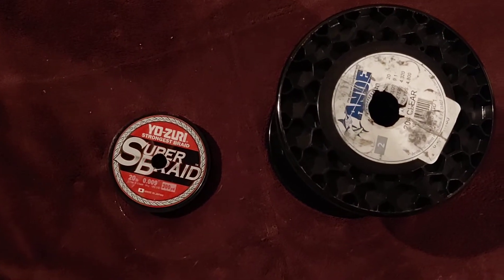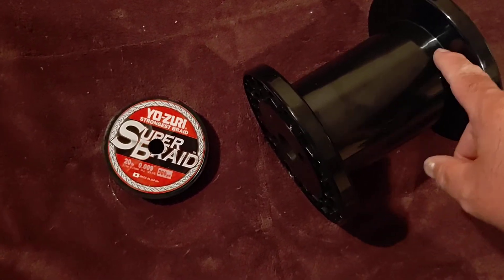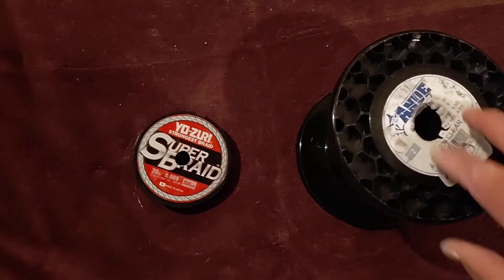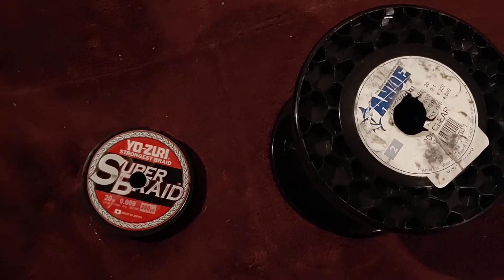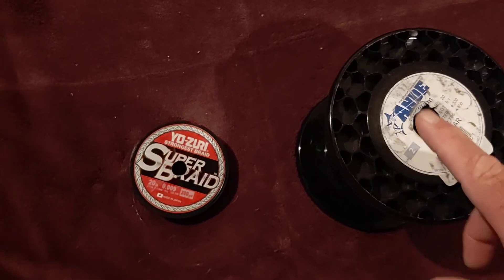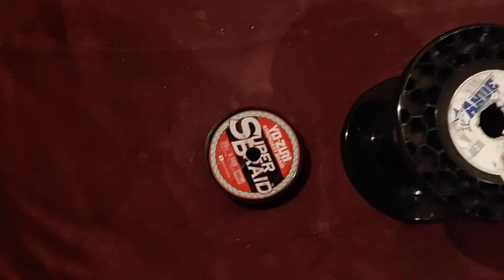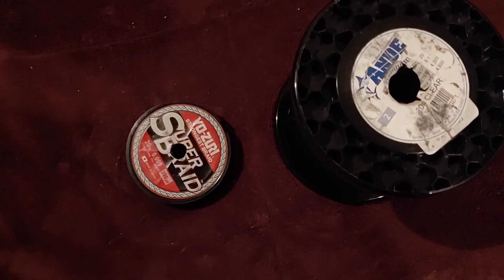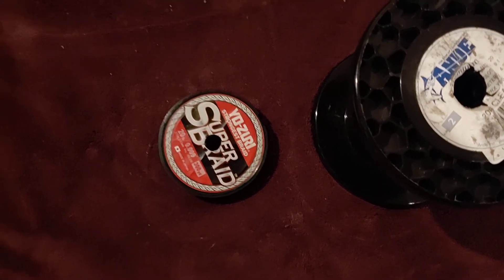Cost Effective Leader material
Cheap way to get all the leader material you can use